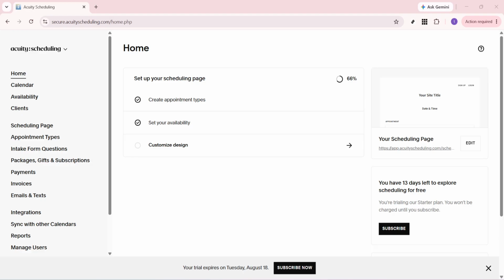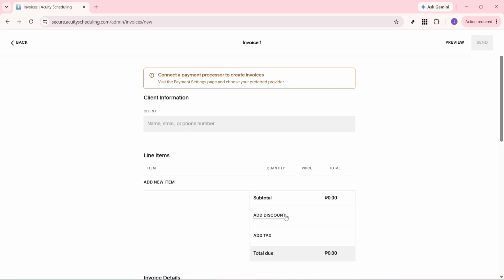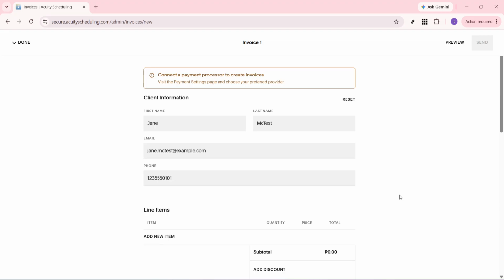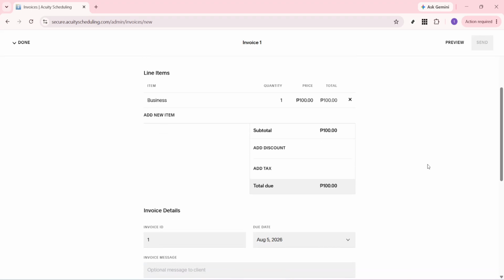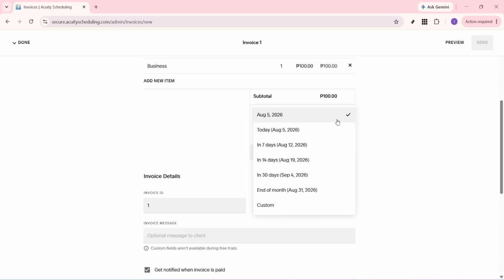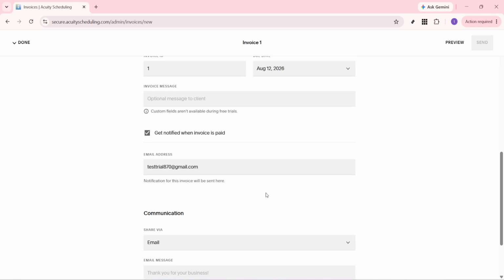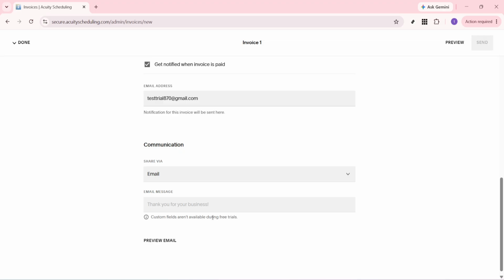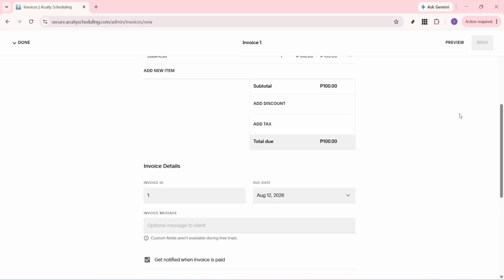How to Invoice With Acuity Scheduling (Full Guide)